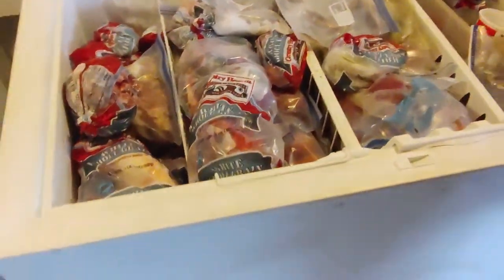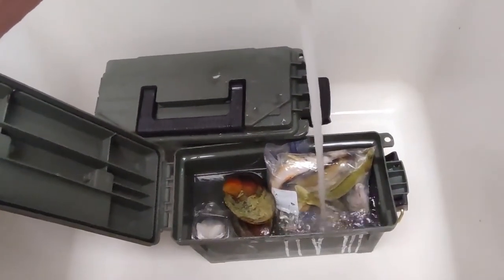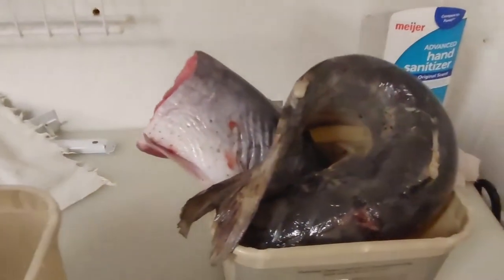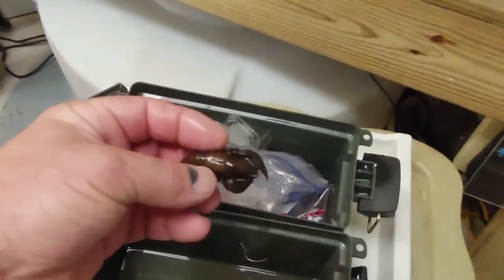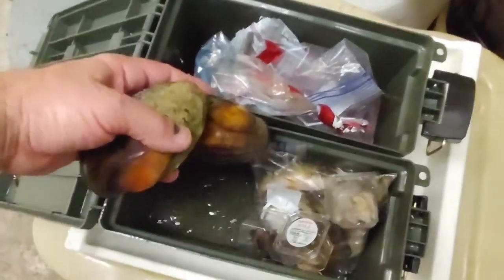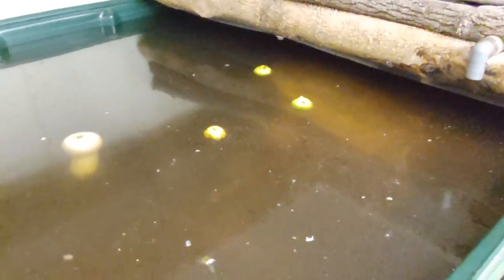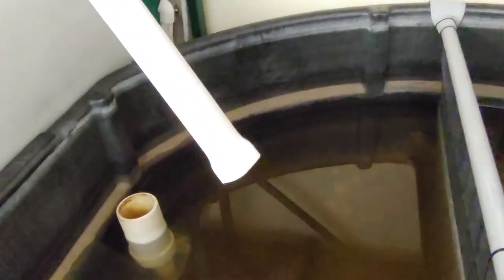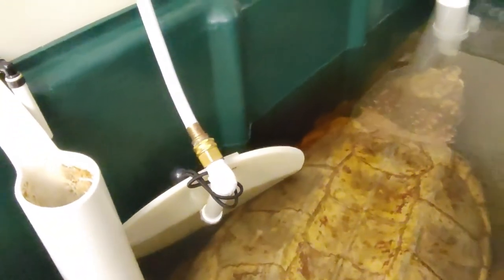Feeding Giant Alligator Snapping Turtle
When it's Saturday night and you lovewhatyoudo it's time to feed the Alligator Snapping Turtles. A walk through my Saturday night.